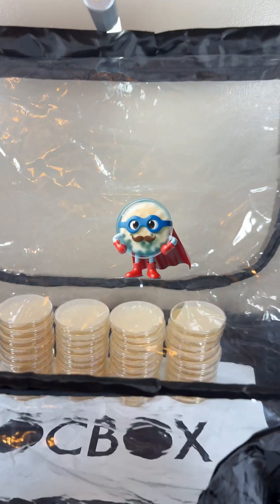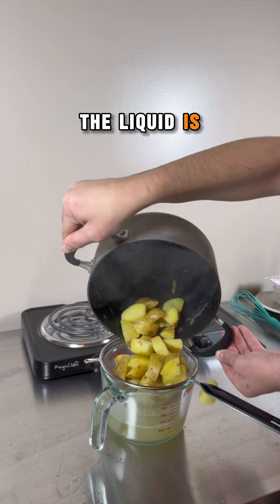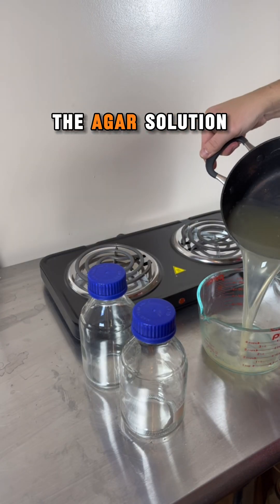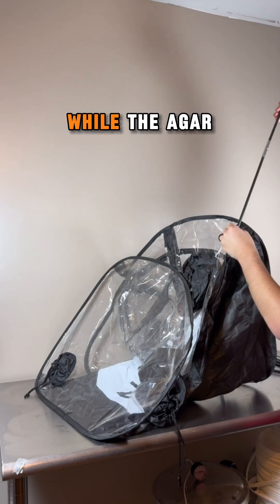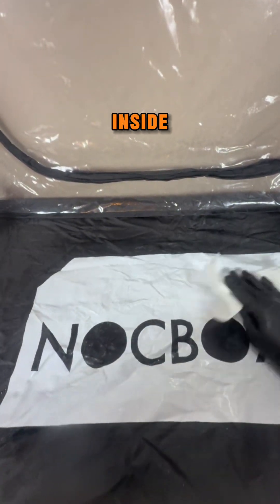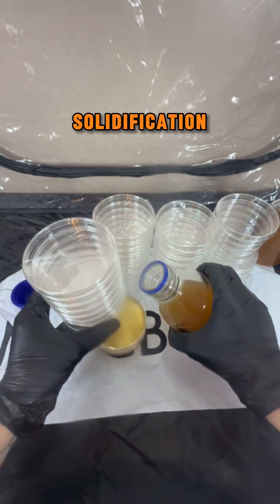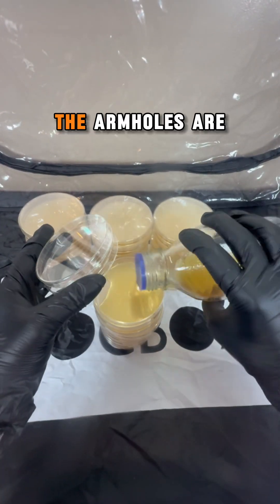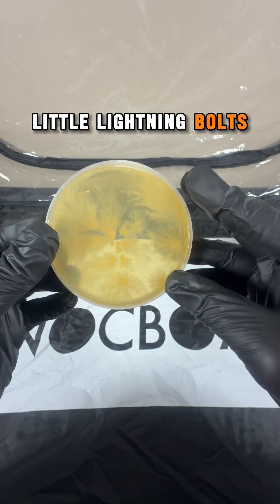Making Super Nutrient Agar Plates for Mycology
This recipe for super nutrient agar plates is great for propagating mushroom mycelium. Combining honey, light malt extract and potato water makes for a power house of nutrients. I use different agar formulations from time to time to keep the mycelium from getting bored of the same old food. So if I have mycelium that seems to have slowed down, I transfer it to this high nutrient agar to rejuvenate.

Recipe for 1 liter of super nutrient agar solution (40 Plates):

1TBS of raw honey
8 grams of LME
4 small potatoes
20 grams agar agar powder
Distilled water (Final Volume 1 Liter)

You may cut the ingredients in half if you want to make 20 plates instead of 40.

The NocBox by North Spore is a great option to pour the agar plates in, it keeps the air still to protect your work. It's super easy to set up using the provided tent poles and I love the portability. It's like a lab you can take with you anywhere! It has arm holes with ties and zipper openings to bring in large items like substrate.

Light malt extract
Agar agar powder
Raw honey
Cook top
Presto pressure cooker
Glass media bottles
Lab gloves
Petri dishes

Big shoutout to my exclusive members:

Colin Murphy
Tim Blevins
Andrew Mims
Gamer Kid
Bino Bino
Uwadike Jude
Valerii Fes
JacklegMinerCanada
Larry
Jeff Weiss
Mushroom Monster
Brian